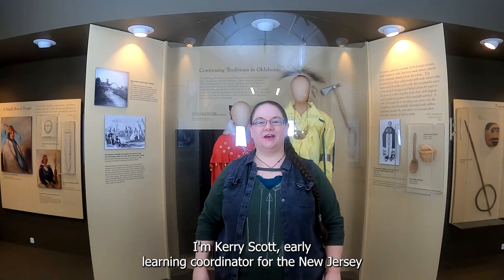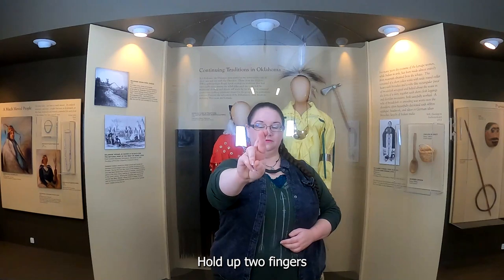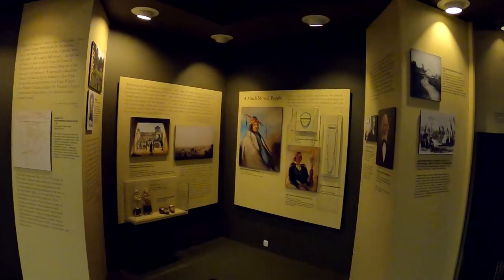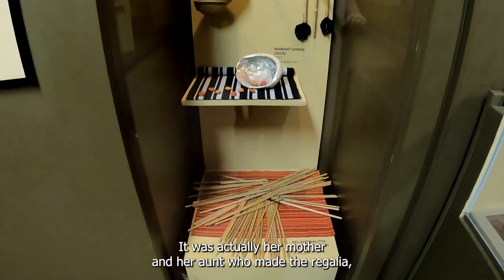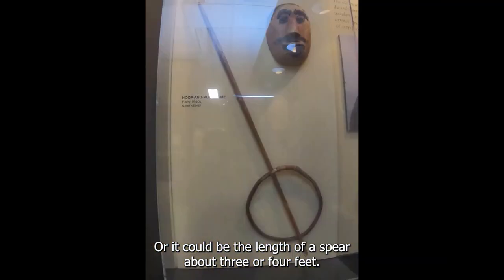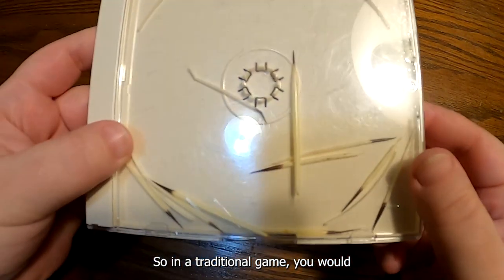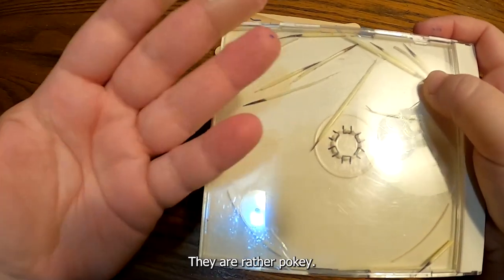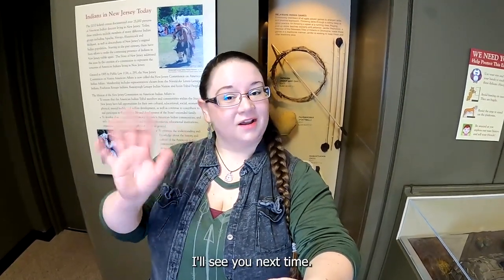Lenape Toys and Games I Small Explorers I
The Small Explorers Video Series: filmed and produced in 2020.

This video highlights Lenape toys and games. Visit the NJ State Museum to learn more about the Lenape in the Much Moved People exhibit.

Messinger, C. and Katz, S. (2007) When the Shadbush Blooms (D. Kanietakeron Fadden, Illus.). Tricycle Press.

Noble Maillard, K. (2019) Fry Bread (J. Martinez-Neal, Illus.). Roaring Brook Press.

The purpose of Small Explorers to help young children and their caregivers explore the New Jersey State Museum.  You can find Small Explorers gallery guides in each of the main galleries.  The Small Explorers program is funded by PNC Grow Up Great and takes place in the Discovery Den on the second Saturday of the month. This playgroup is an opportunity for families to explore the Museum and connect with each other. Families are encouraged to sign up for a full year of sessions to build knowledge, skills and relationships. Sessions take place in-person in the Discovery Den and related galleries. The program is 45 minutes long and is FREE, but space is limited; advance registration is required.